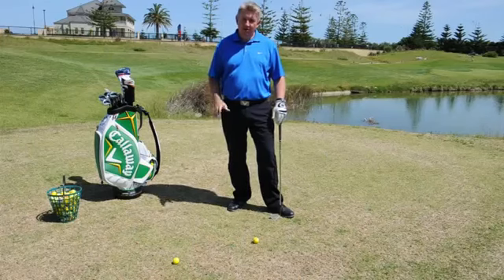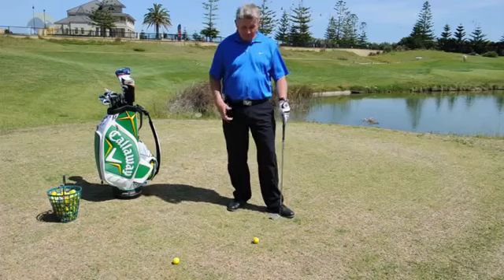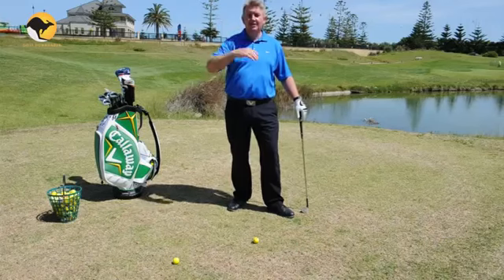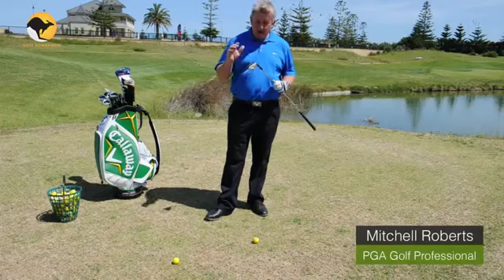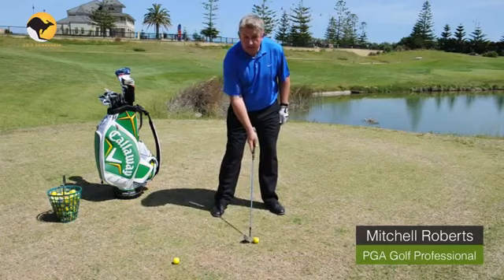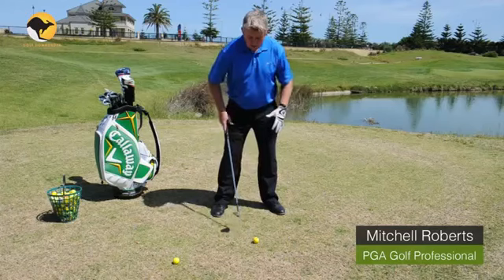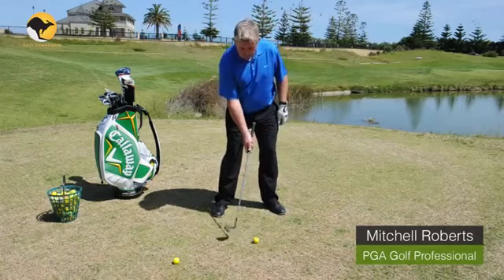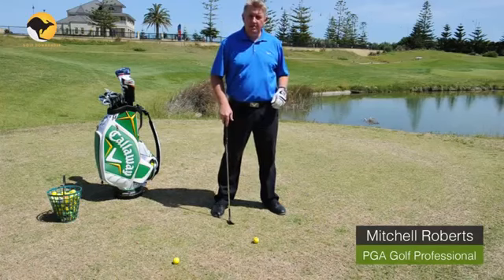Lob shot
Mitch Roberts
Secret Harbour Golf Course Professional